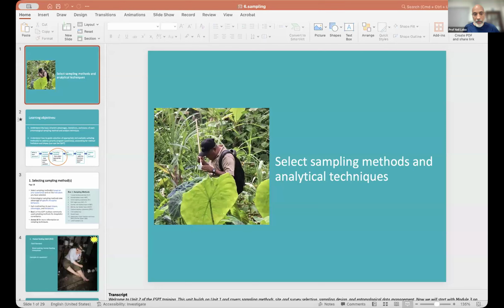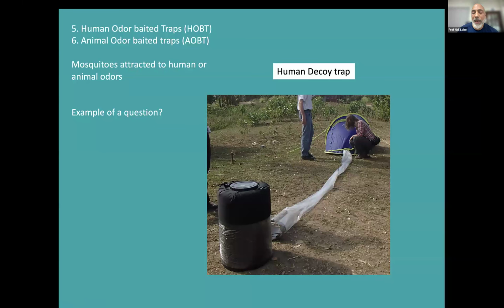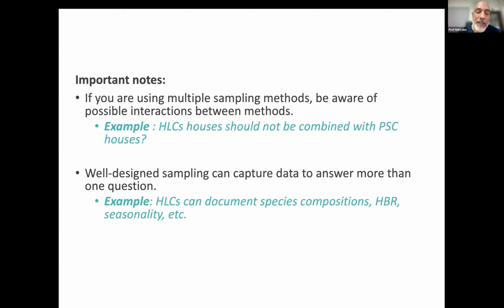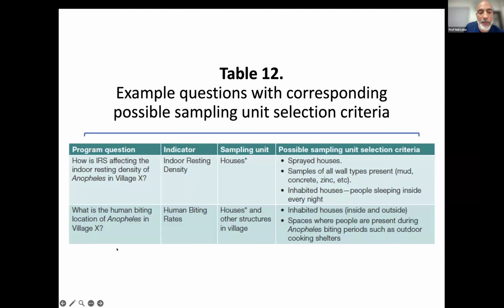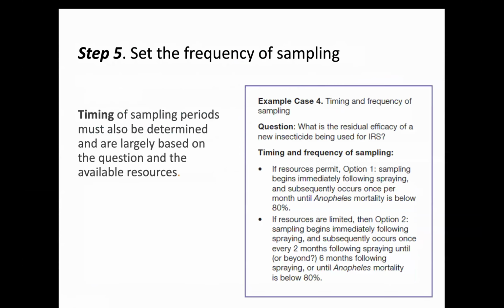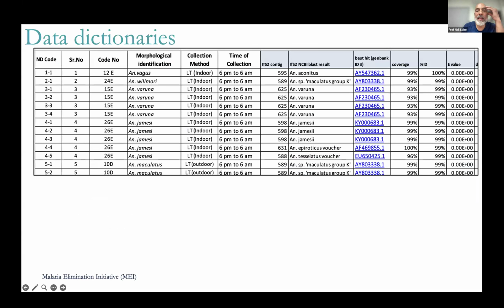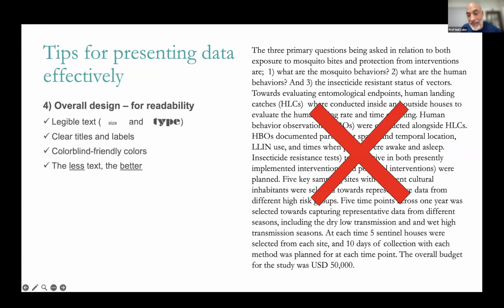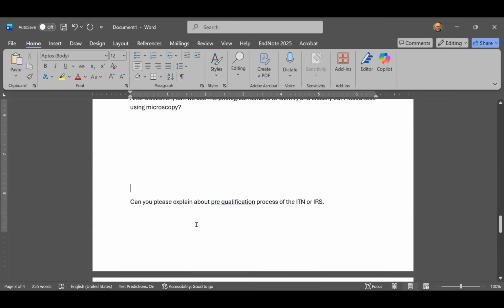APMEN Online Training on Vector Surveillance 2026 - Day 2